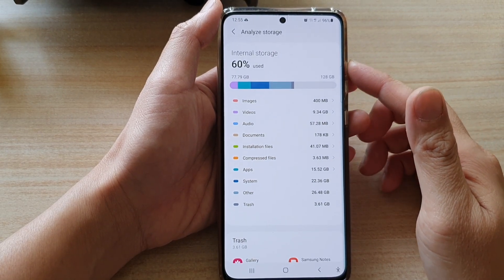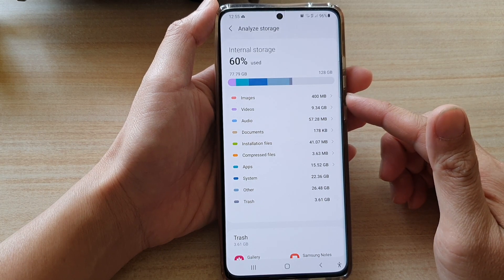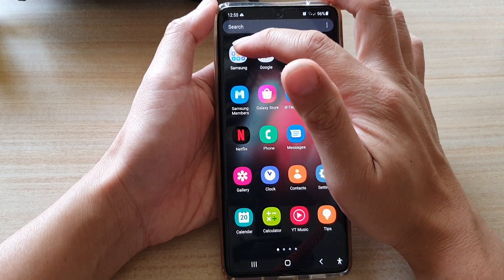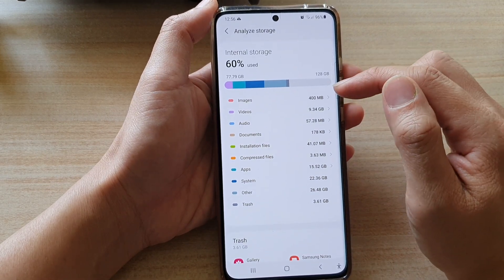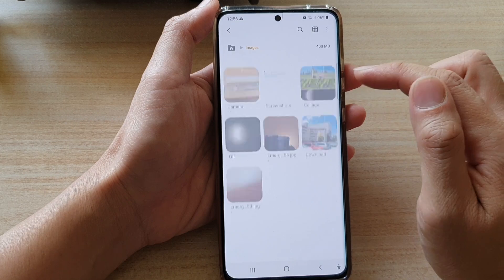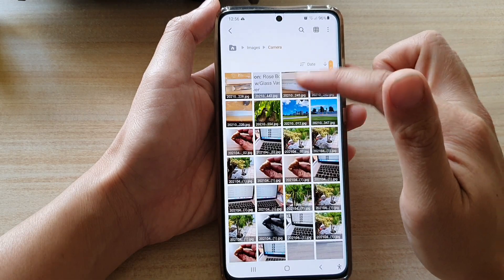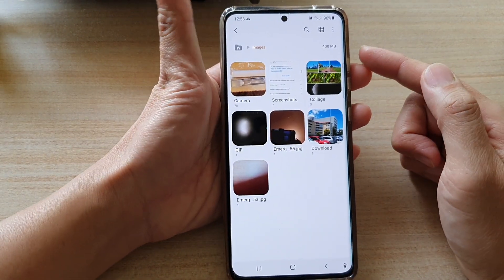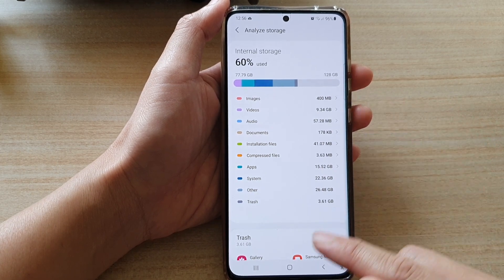Galaxy S21/Ultra/Plus: How to Check Total Storage Being Used by Images/Pictures/Photos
Learn how you can check the total storage being used by images/pictures/photos on the Galaxy S21/Ultra/Plus.